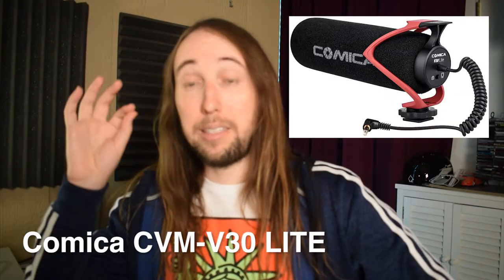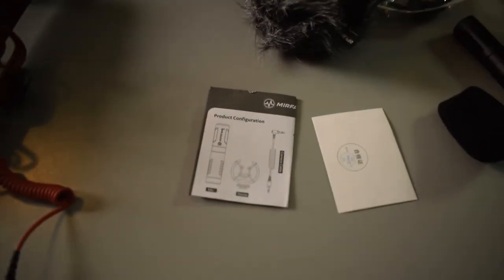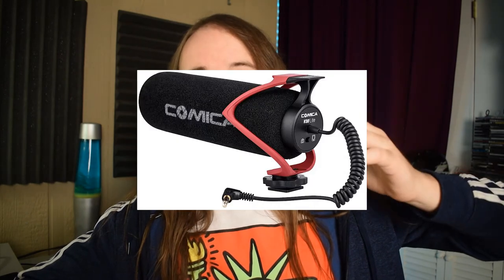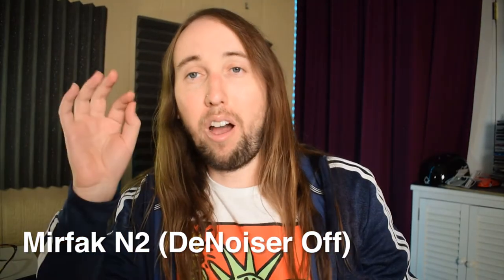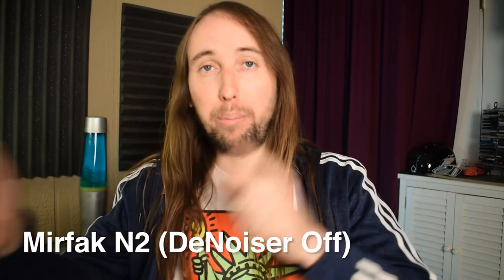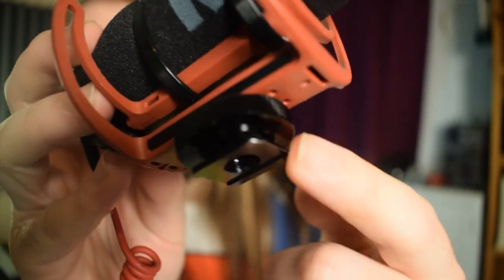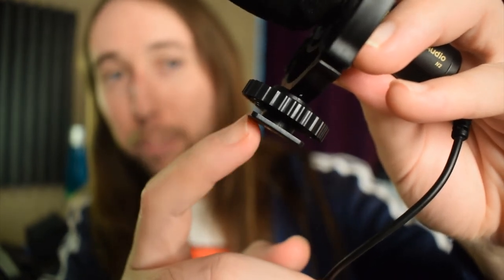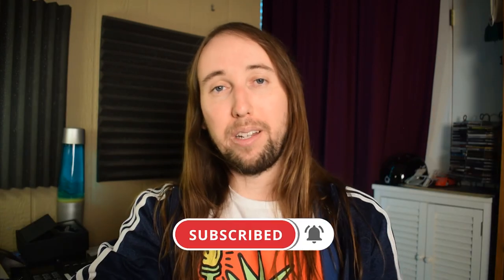Rode vs Comica vs Mirfak Microphone Comparison and Review 2020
Here is my budget vlogging microphone review and comparison video of these three budget YouTube vlogging mics. Included in this video are the Mirfak N2, the Rode Videomic Go and the Comica CVM-V30 LITE.

Mirfak N2:.
Rode Videomic Go:.
Comica CVM-V30 LITE:.